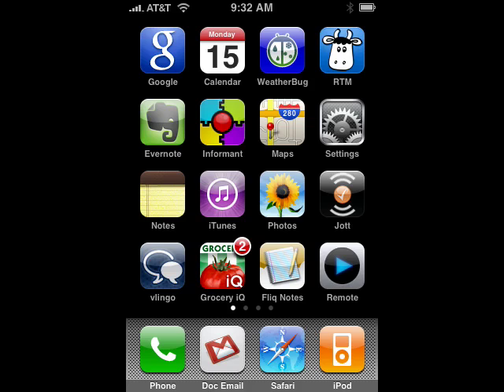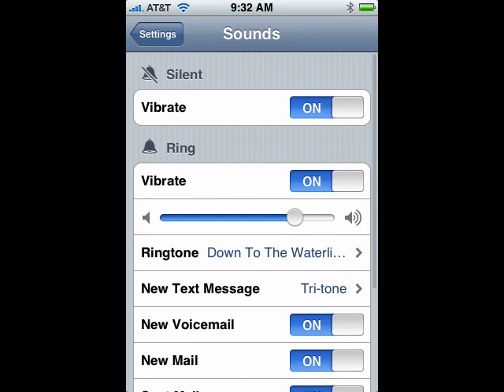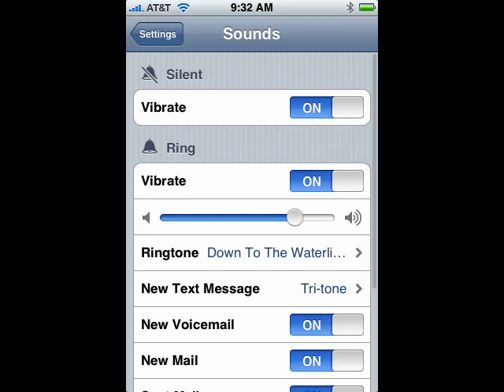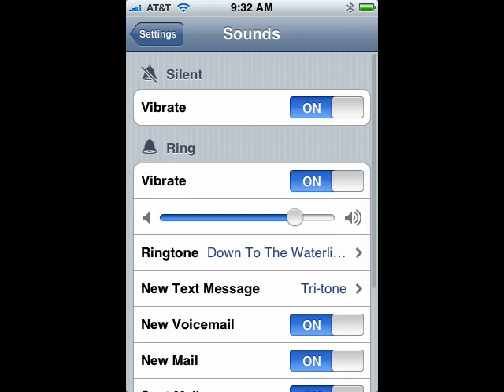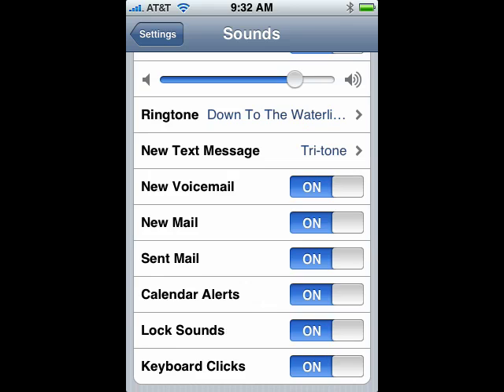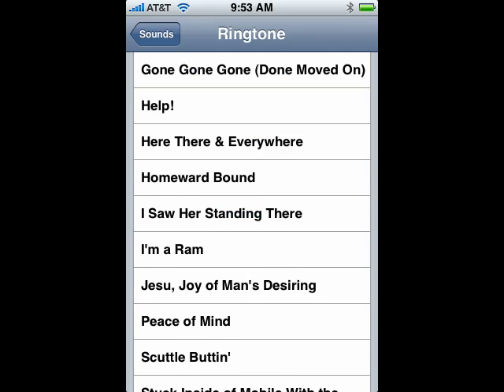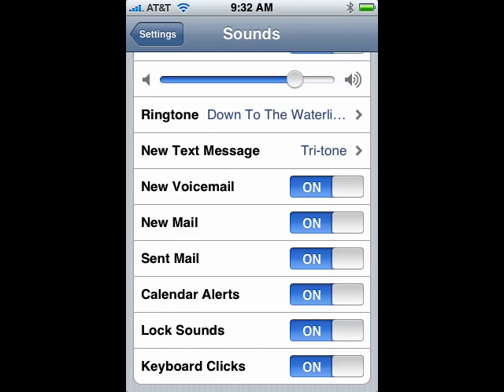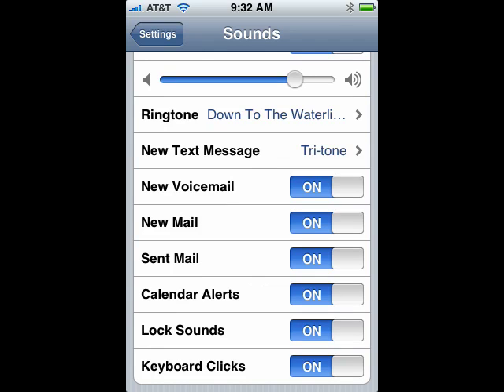Change the sounds on your iPhone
Your iPhone is a phone, but it doesn't have to just "ring." You can have it vibrate, play a song, play a different song for each person, and much more. A Internet tutorial by butterscotch.com.